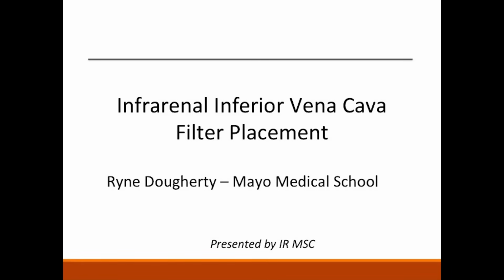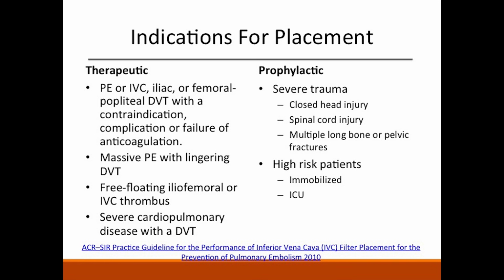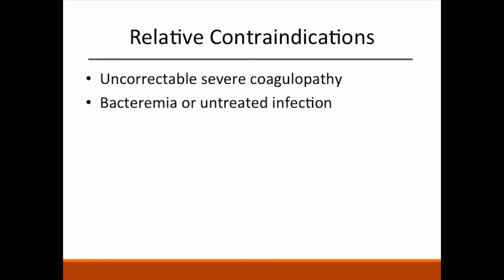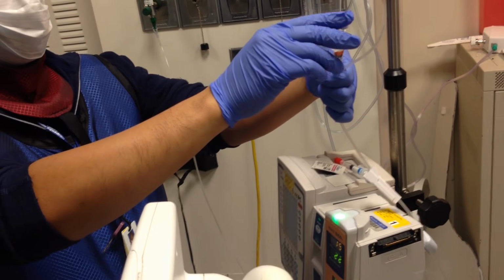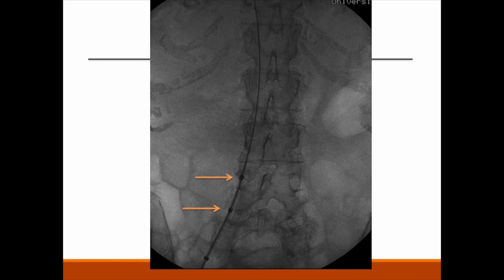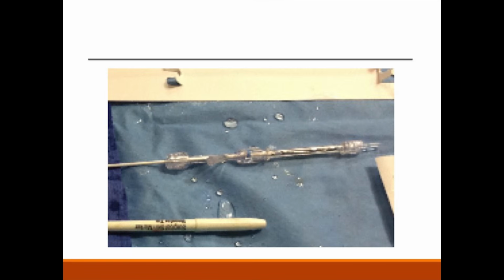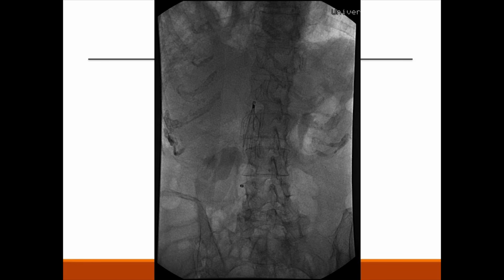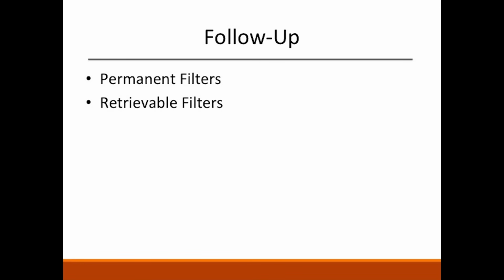Inferior Vena Cava (IVC) Filter Placement